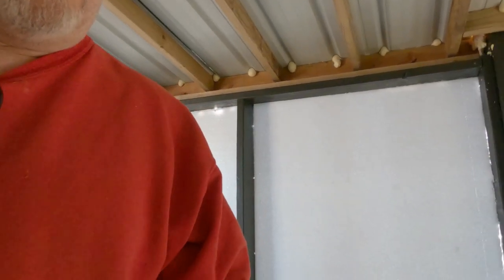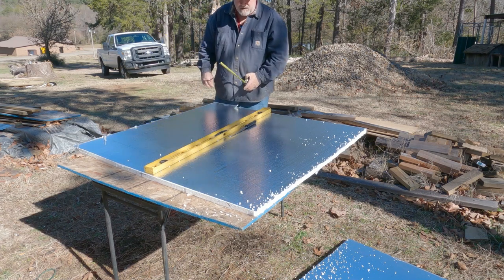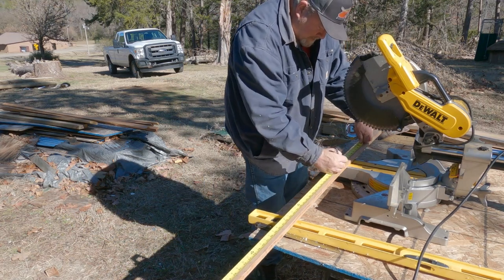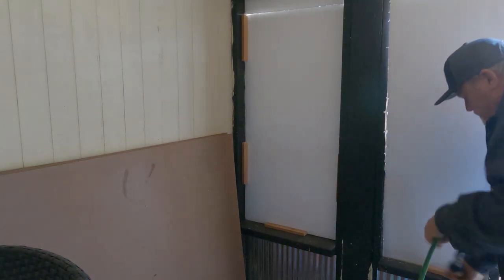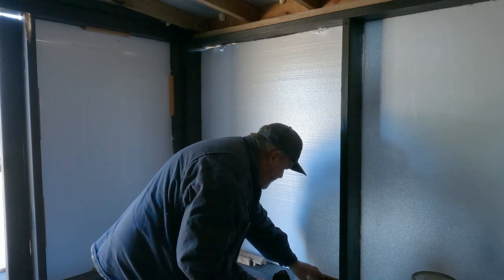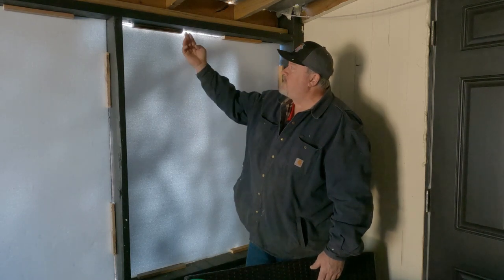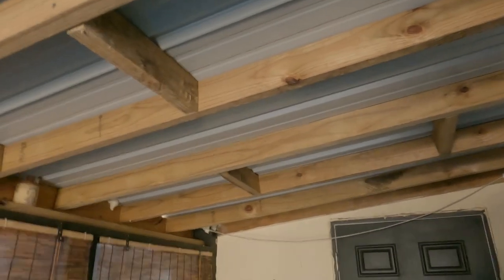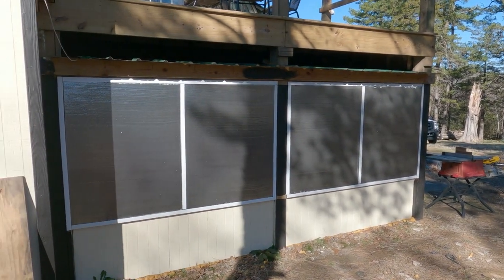Insulation Wall Board Finished In Screened Patio.What A Difference!